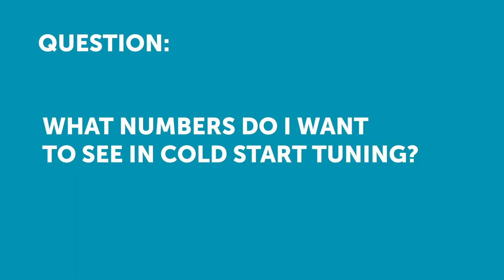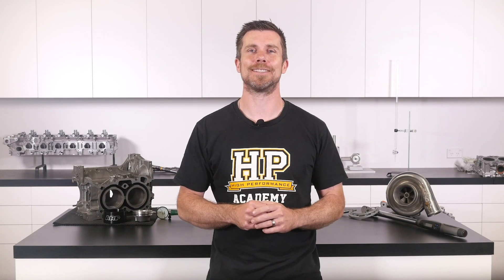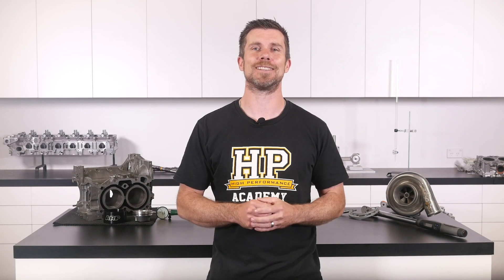Cold Start Tuning | Where To Begin? [HPA Q&A]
Cold start tuning is important not just in order to have seamless running as soon as you turn the key, but also so that you can get that heater cranked as fast as possible on those cold winter days.

Where do should you start with your map when tuning for cold starts?